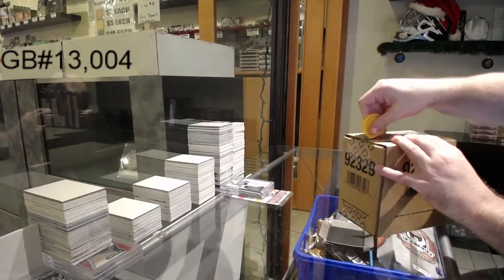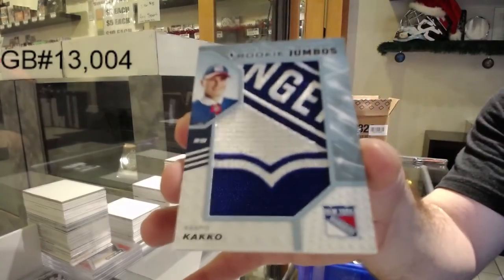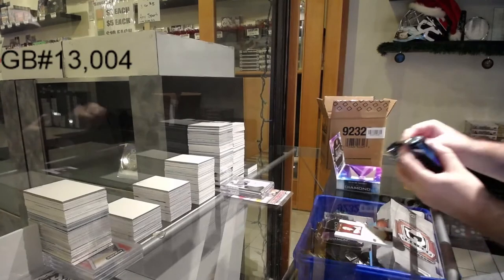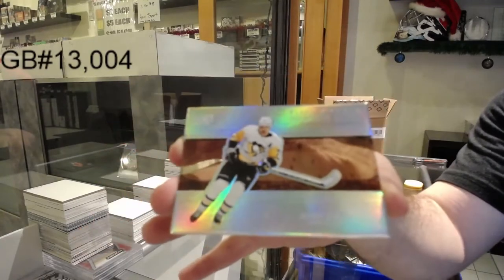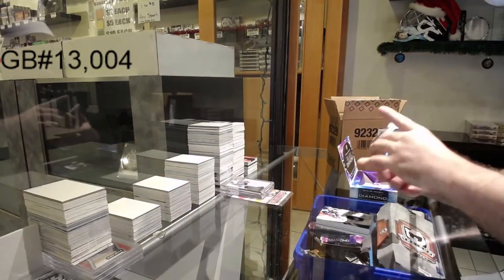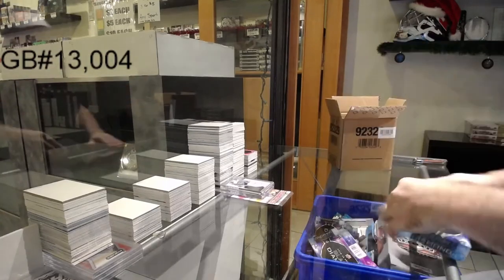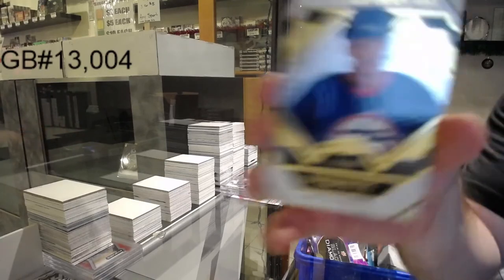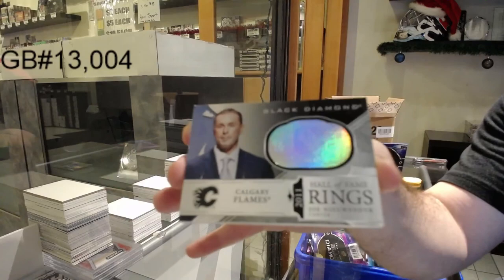19-20 Upper Deck Black Diamond Hockey 5 Box Case Break - C&C GB #13,004